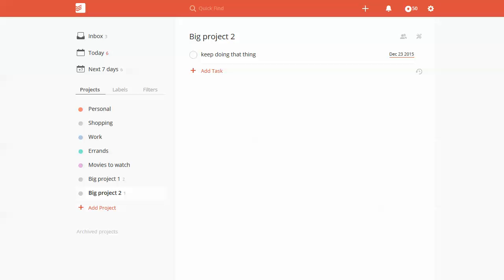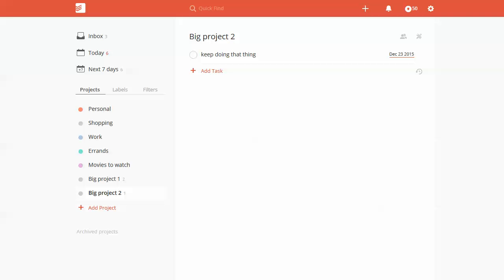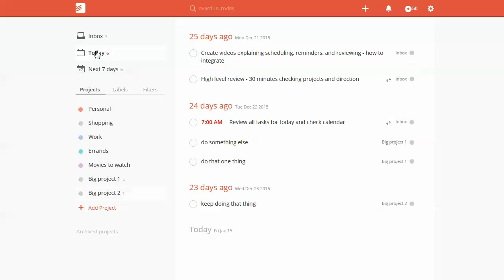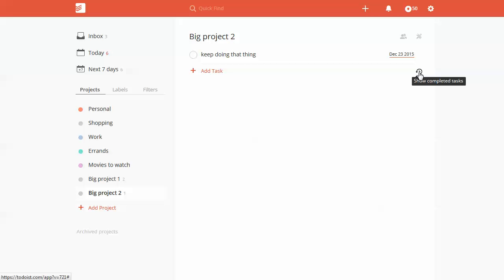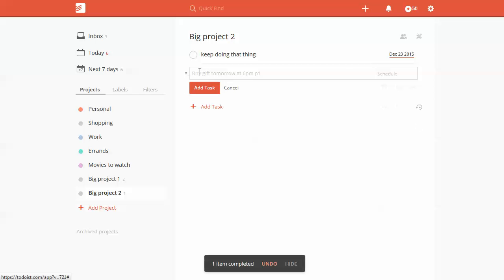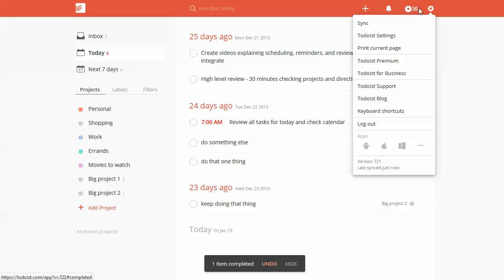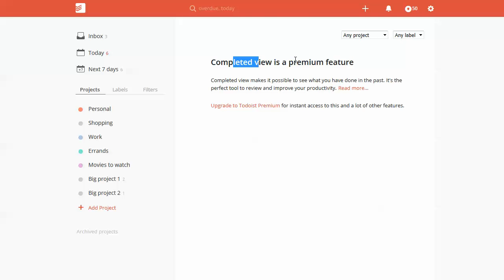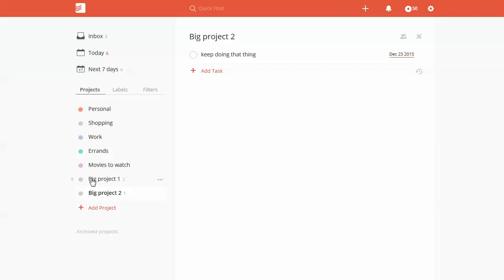How To View Completed Tasks In Todoist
Todoist is a great app. If you're not sure where to find your completed tasks watch this short video.

Some things in Todoist can be a little hard to find, and this is one that many people don't find or it takes them more time than it should.

Note that viewing ALL completed tasks is limited to Todoist premium users. However, it's well worth the few dollars a month they charge for this and many other features.